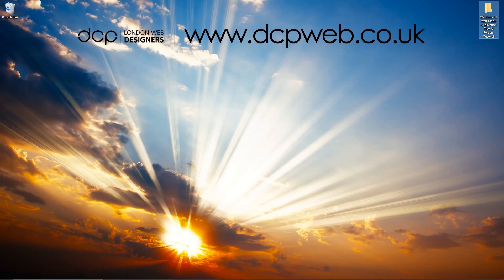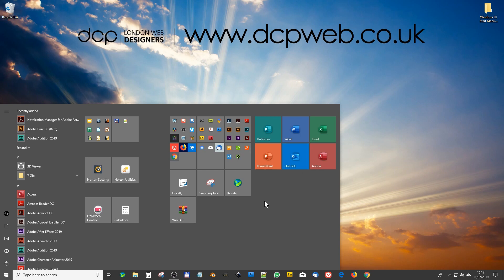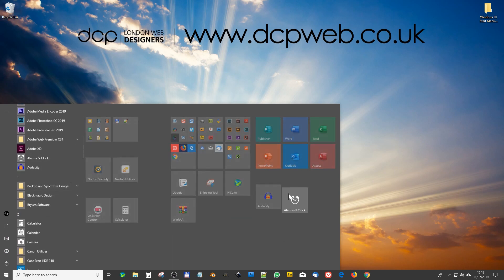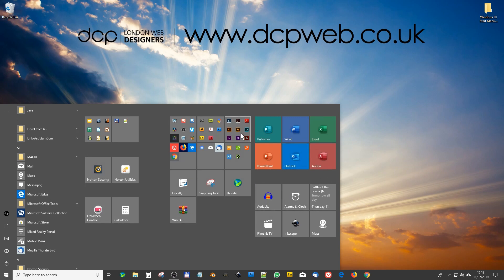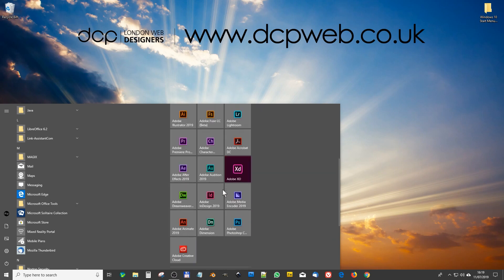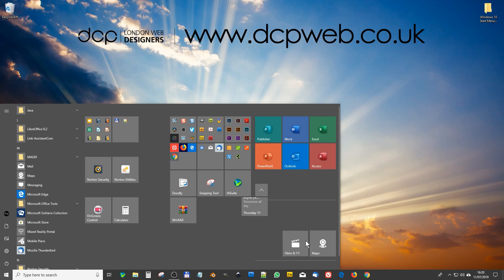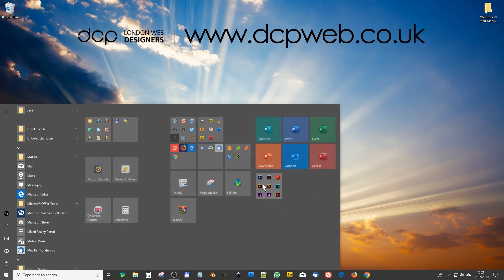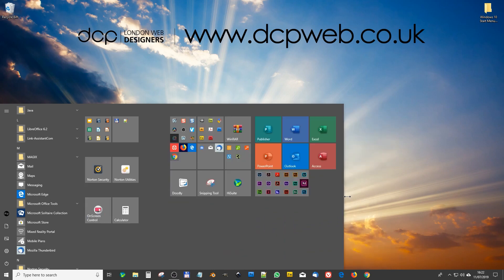How to Customize Your Start Menu in Windows 10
In this video tutorial, I will show you how to Customize Your Start Menu in Windows 10.

This tutorial is useful if you want super fast access to your applications.

I like to organise my start menu so I can access the applications with a few simple mouse clicks.

Follow this tutorial and keep your start menu tidy and make your day more productive.

Need an amazing website for your business? - Simply contact DCP Web Designers for a free quote today